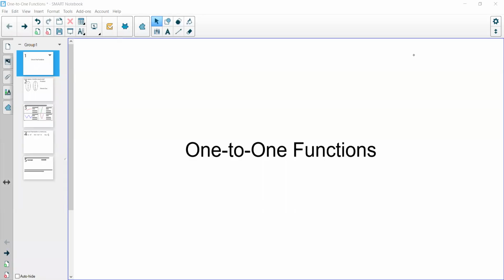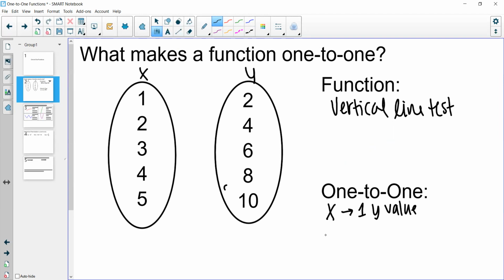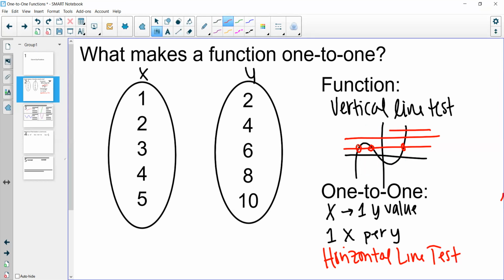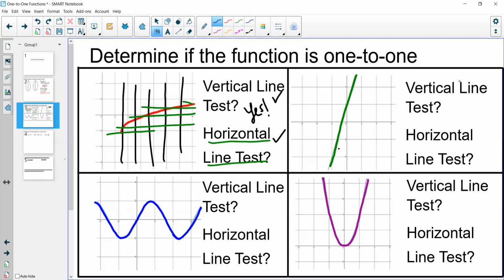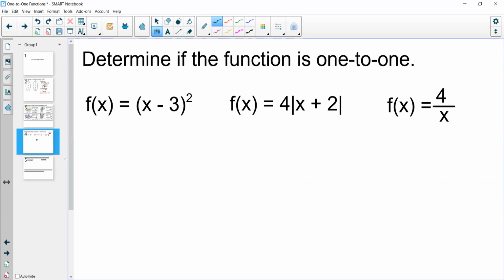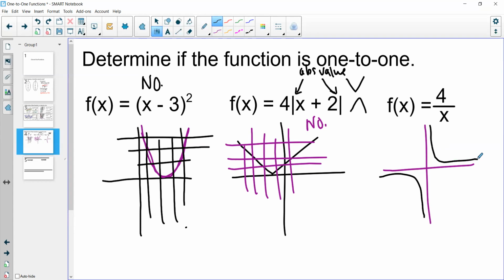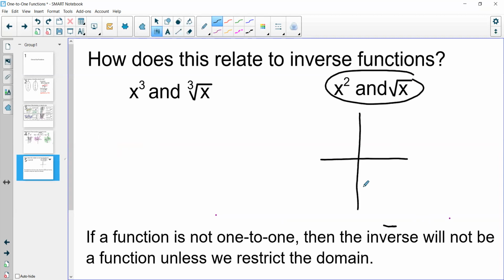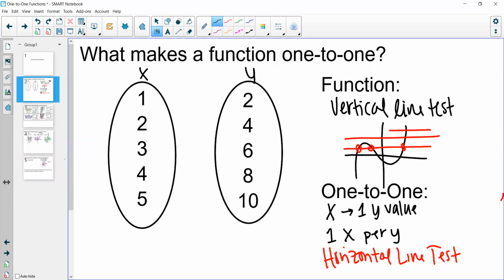One to One Functions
This video discusses what makes a function one-to-one using the horizontal line test as well as how it relates to inverse functions.